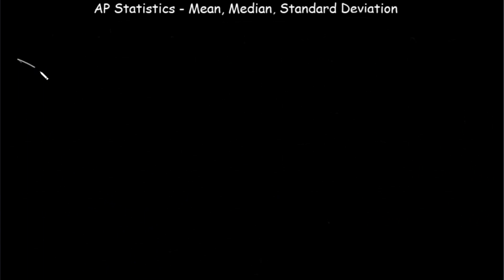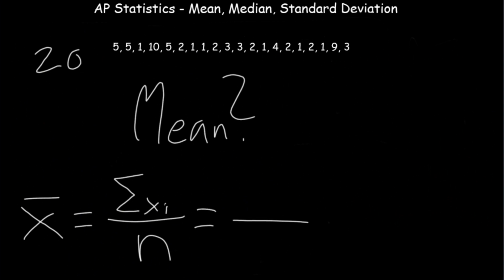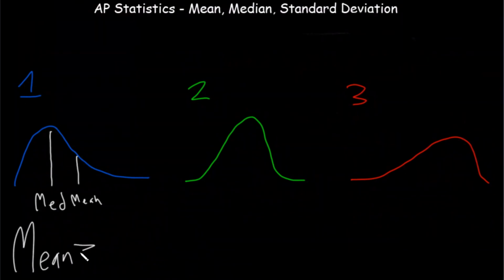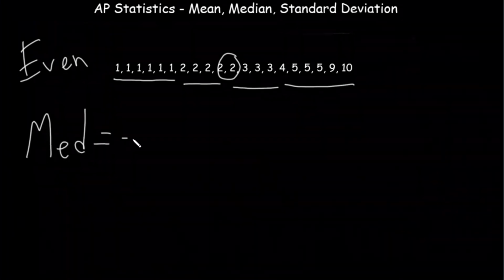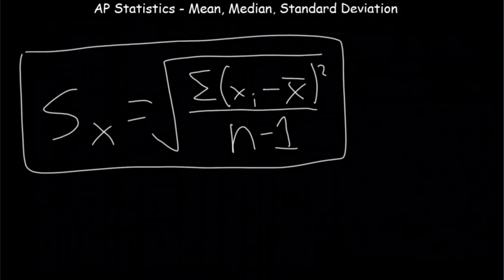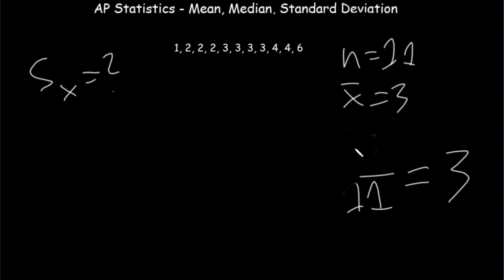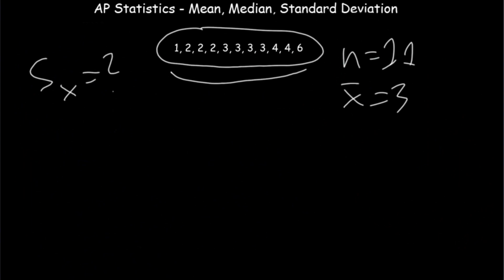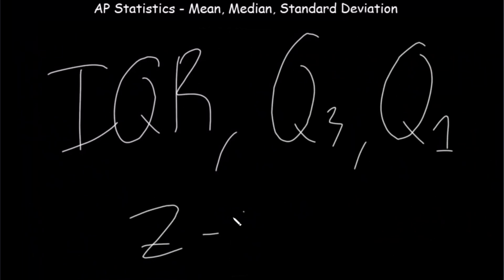AP Statistics Tutorial - Part 1: Mean, Median, Standard Deviation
My first tutorial completed on the computer. Too bad the mic is sort of messed up.